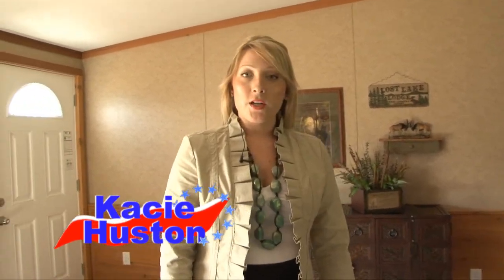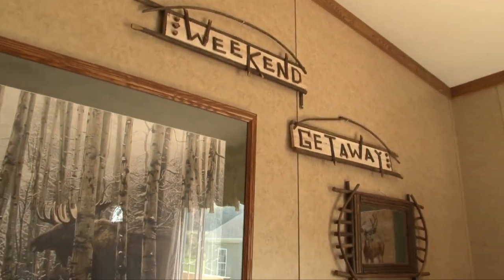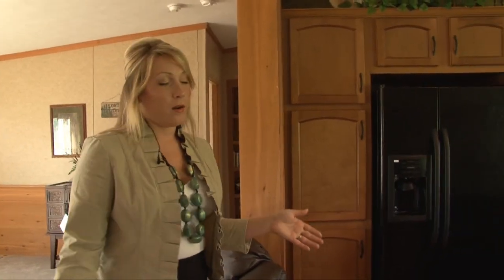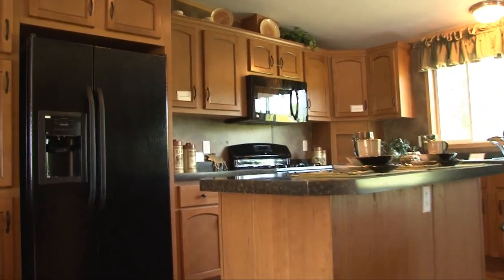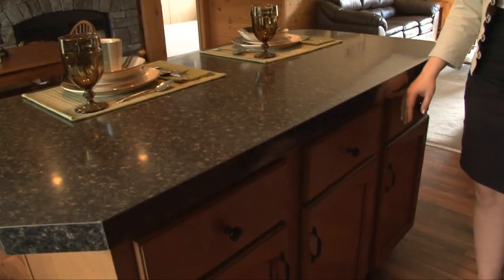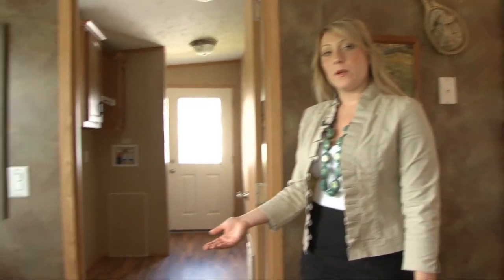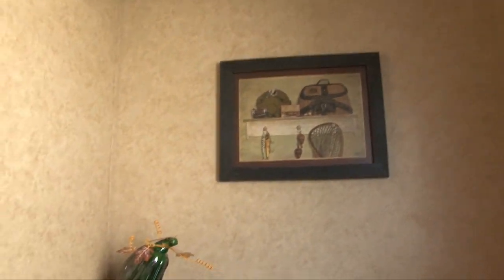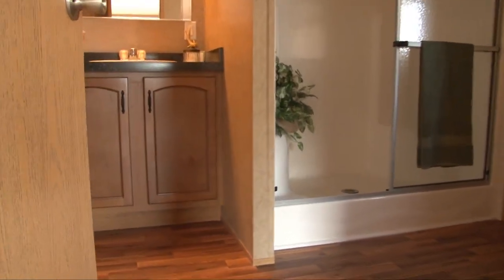Titan Model 598 - Hawkins Homes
Tour their 9 model homes at
I-88 Exit 6 in Harpursville, NY